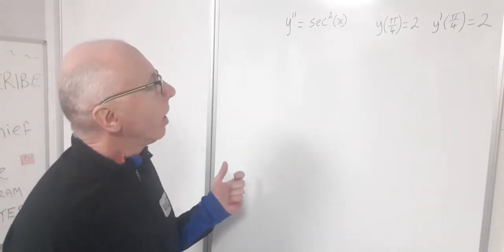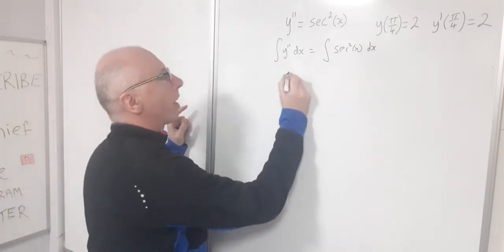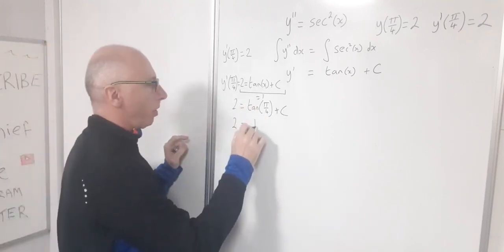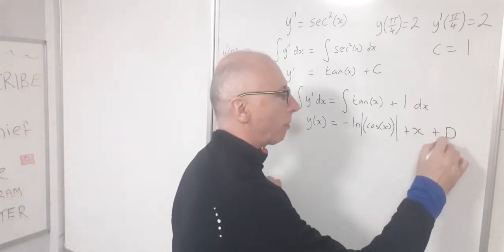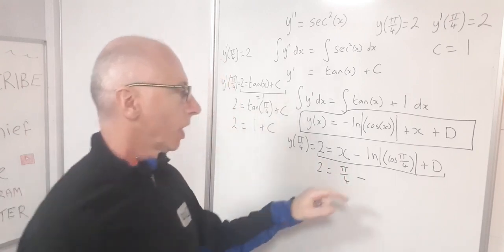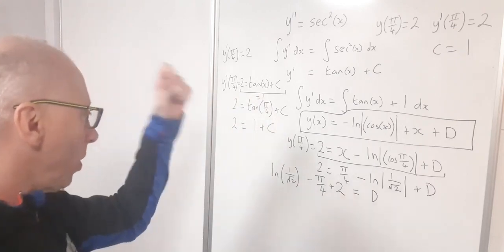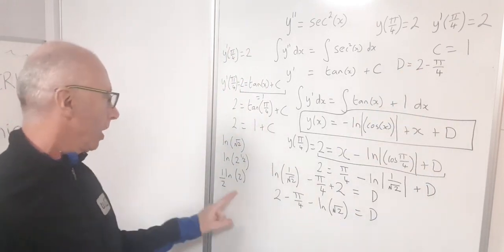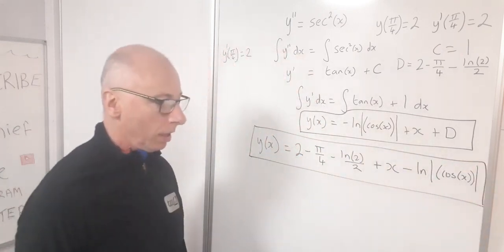Second Order Linear Differential Equation with Boundary Conditions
To find y(x) a non-homogeneous function without Boundary Conditions.